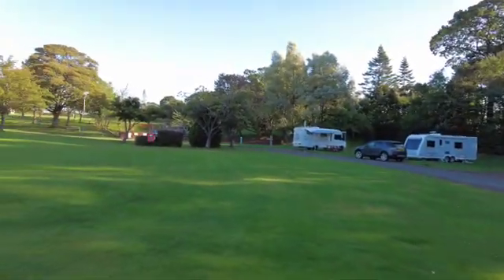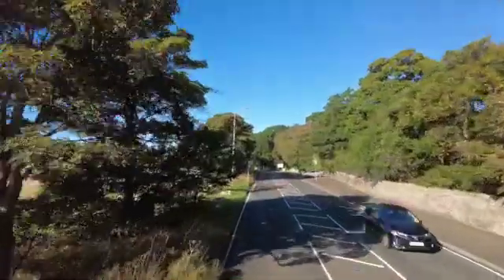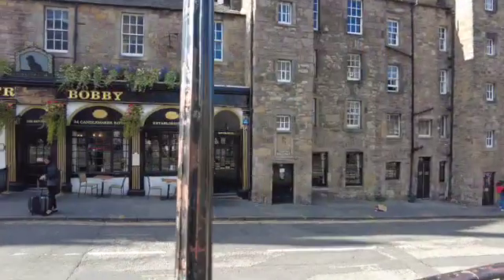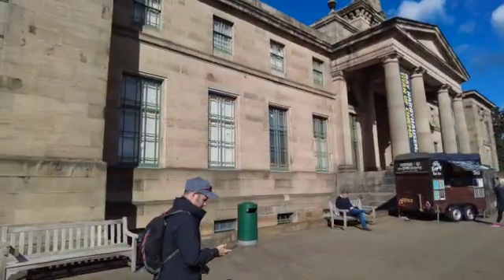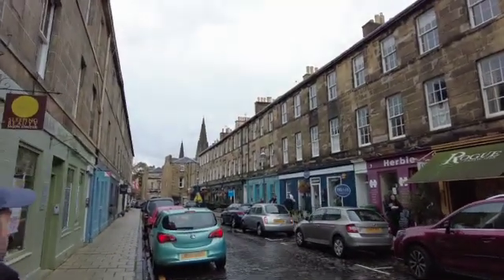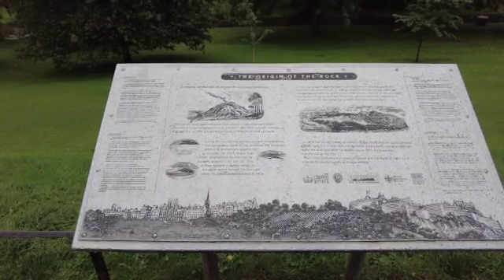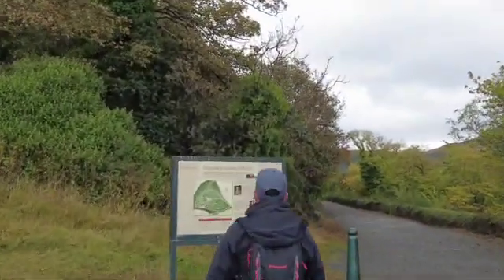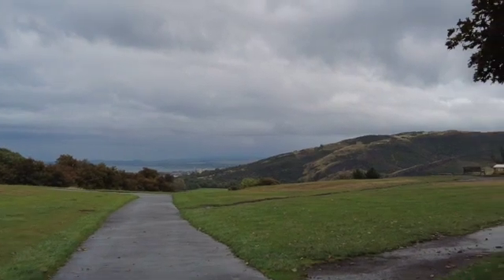2 Days In Edinburgh & 5 Must See Attractions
We spent 2 days at Morton Hall Campsite as a base to explore Edinburgh – The capital of Scotland and often proclaimed to be one of the world’s most beautiful cities.

Here are 5 must-do/see attractions if you are planning a trip.

We’re Rob and James, partners in crime and life for over 10 years.  Together with our dog, Oscar, we love travelling, exploring and being outdoors.

For the past few years, we have spent a month in the winter in warmer climes but the pandemic put paid to that (for now) so we decided to explore more of our beautiful home country, the UK.

At the start of 2021 we purchased our first motorhome and boy, was it a steep learning curve.  There was much we wished we had known both before and after we bought, and so we decided to start this YouTube channel (as well as our in the hope we can share what we have learned and also share our mistakes and what we learn as we go along. Unlike many, we are relative newbies and want to share our honest journey with you.

We publish 4 kinds of videos on this channel:

1. Our travel vlogs
2. Helpful campervan, RV, motorhome and caravan tips and tricks
3. Site reviews
4. Product reviews